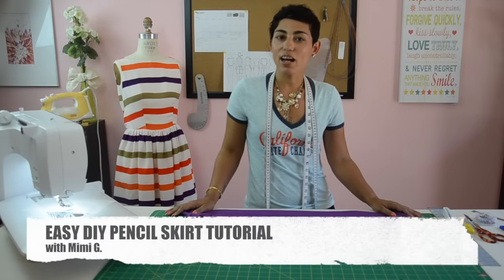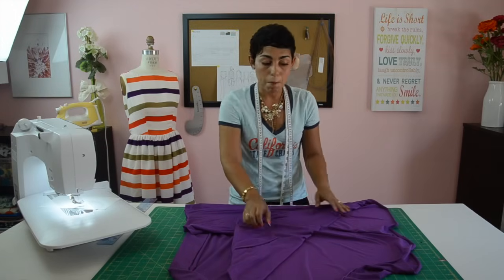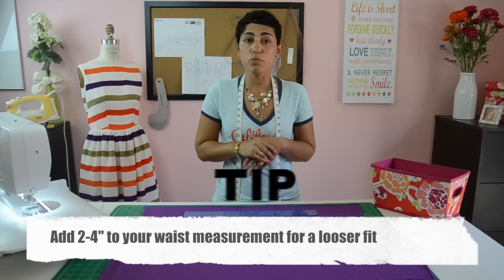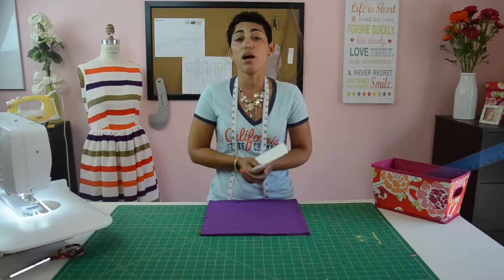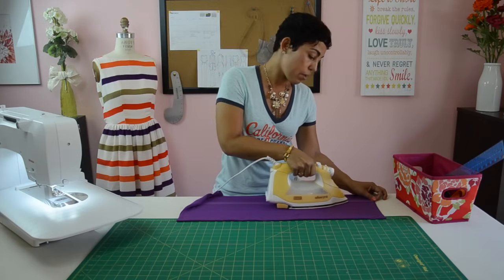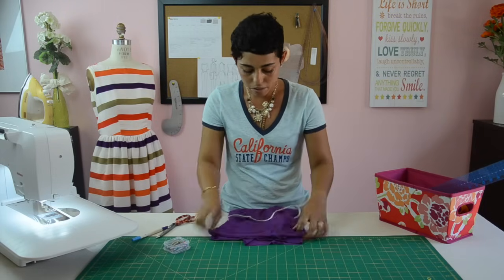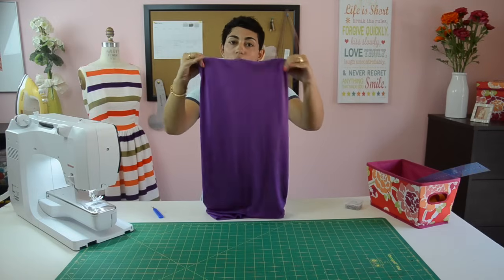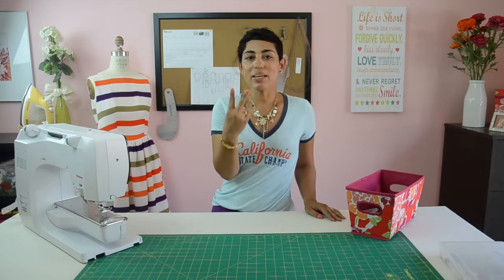DIY 30 MIN PENCIL SKIRT TUTORIAL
In this video I teach you to make the EASIEST pencil skirt ever. It is a wonderful first project for newbies in sewing and those who are interested in starting.

This video is a REMAKE of my most popular free tutorial but now I have filmed it in HD and have added tips on working with knits. For more on learning to sew check out the other videos on my channel Sewing 101!

xoxo
Mimi G.